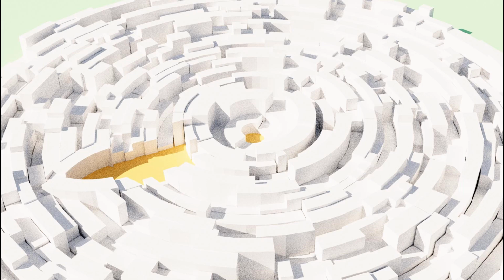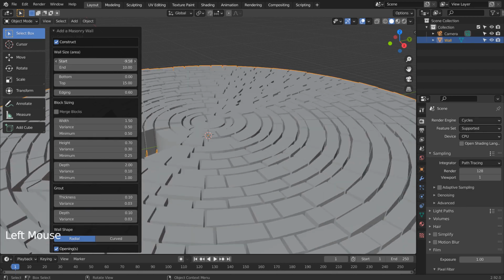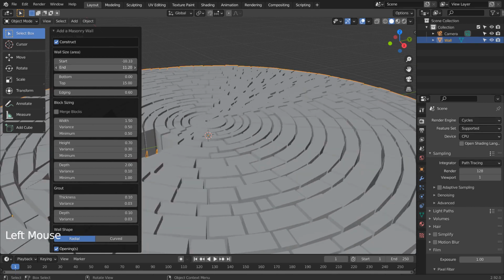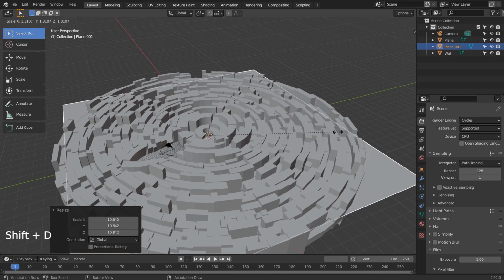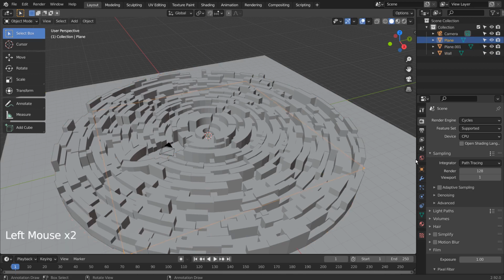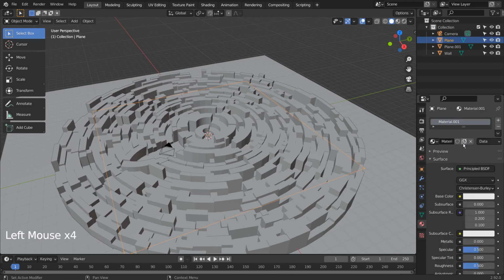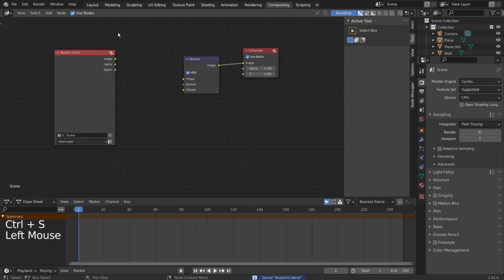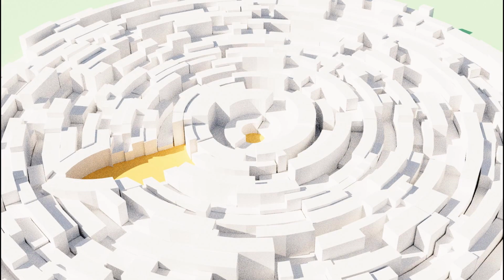Blender tutorial - Radial city in 3 minutes